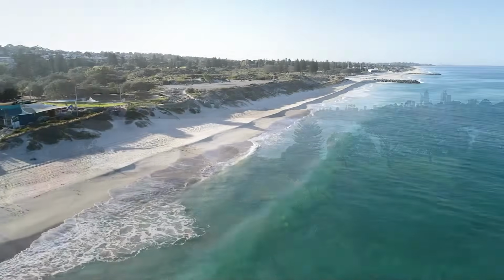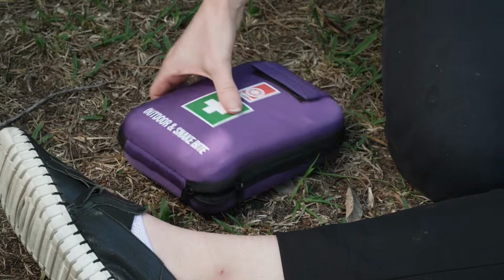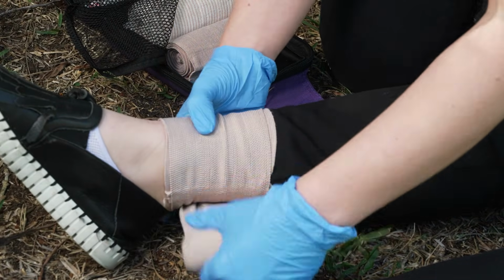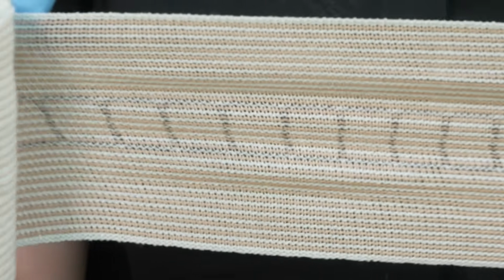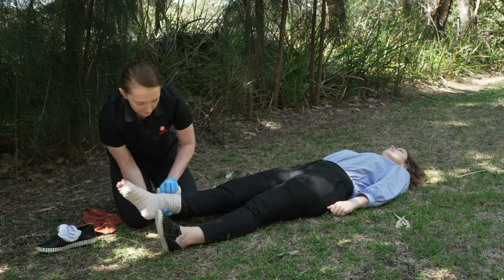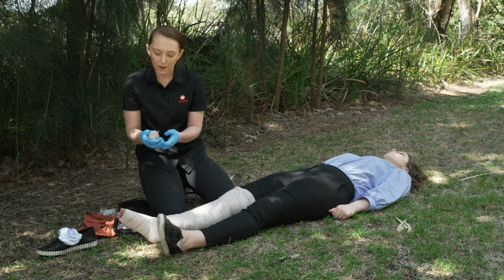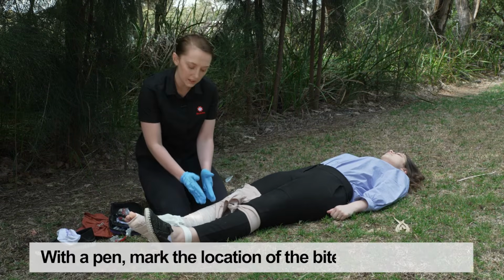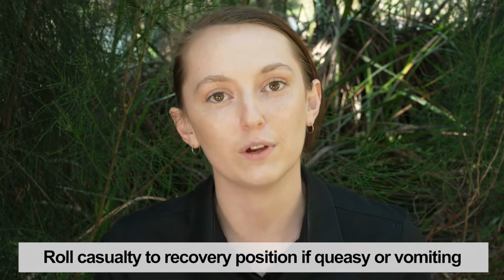How to treat a snake bite | St John WA | First Aid Facts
Snake bites are not common in Australia, but all should be treated as life-threatening. Snakes force venom out under pressure through fangs in the upper jaw. The spread of snake venom depends on its absorption through the lymphatic system.

What to do:
1. Follow DRSABCD St John Action Plan.
2. Urgent medical aid. Call Triple Zero (000) for an ambulance.
3. Ensure the casualty does not move.
4. Lay the casualty down, rest and reassure.
5. If the bite is on a limb, apply a broad pressure bandage over the bite site as soon as possible.
6. Then apply a further elasticised or firm bandage - start at fingers or toes and move up the limb as far as can be reached. Apply tightly but without stopping blood flow.
7. Splint the limb including the joints on either side of the bite.
8. Write down the time that the casualty was bitten and when the bandage was applied.
9. If the casualty becomes unconscious and not breathing normally, Commence CPR and Defibrillation.